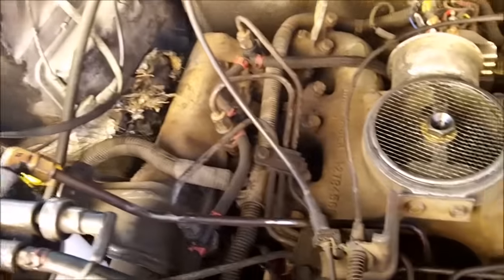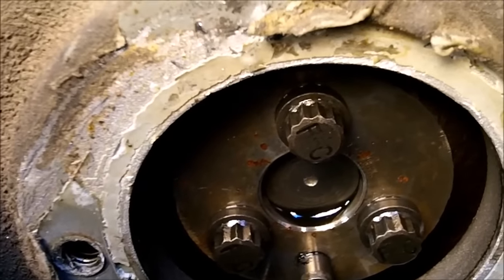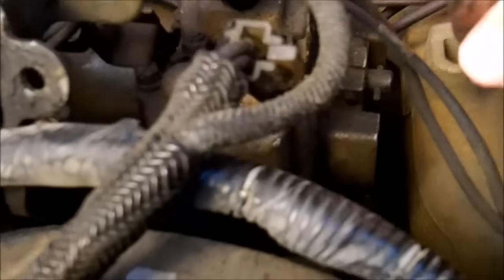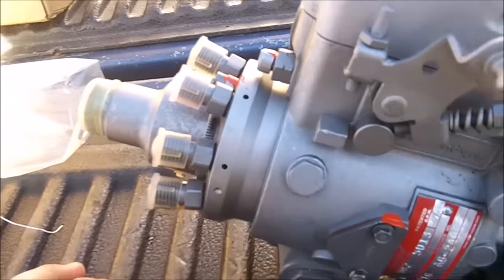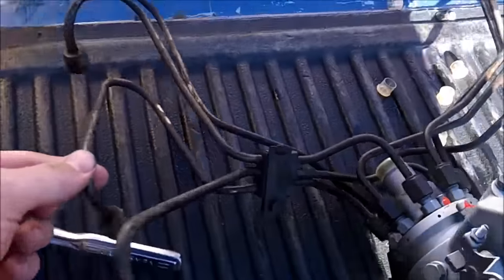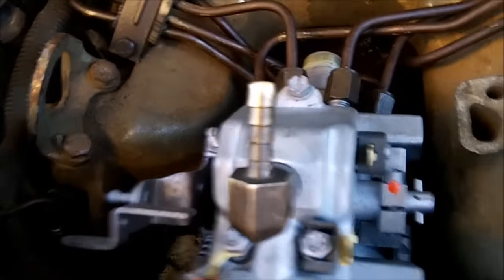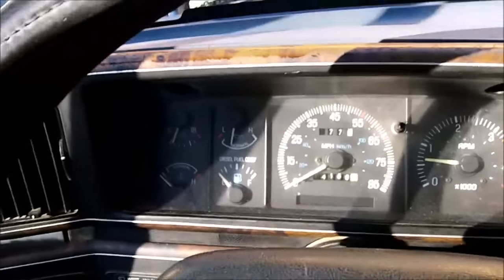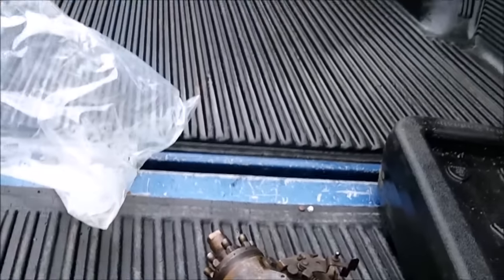7.3 IDI Injection Pump Replacement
7.3 idi injection pump replacement. After changing the pump I just static timed it and then advanced it by a dimes width. To properly do dynamic timing you need a dynamic timing tool. It can be done with out special tools by sound more clatter advanced, less clatter timing is retarded. Runs best when slightly advanced.